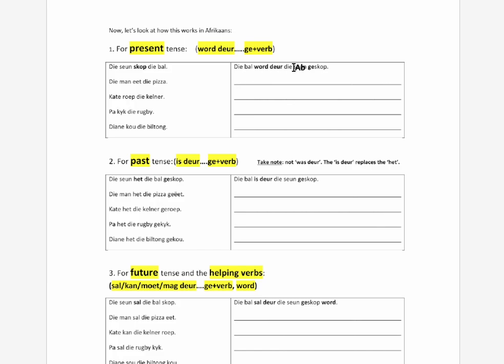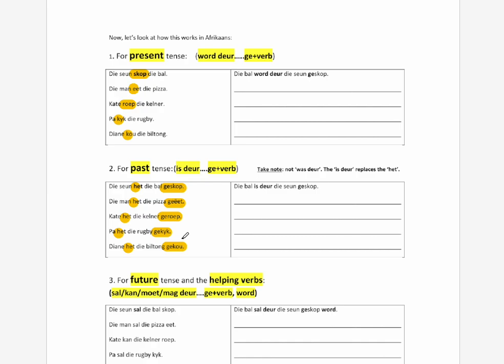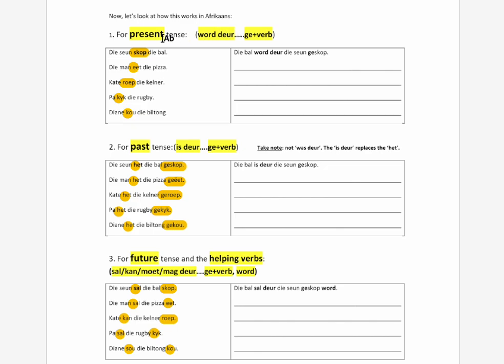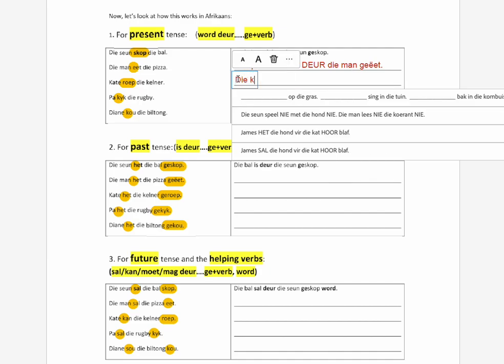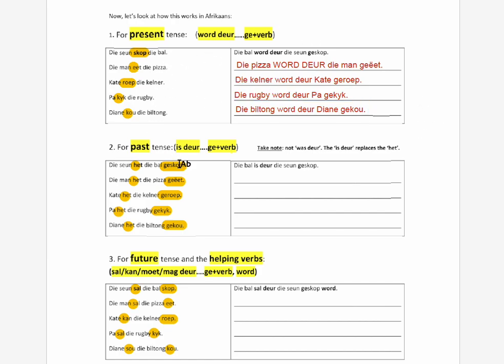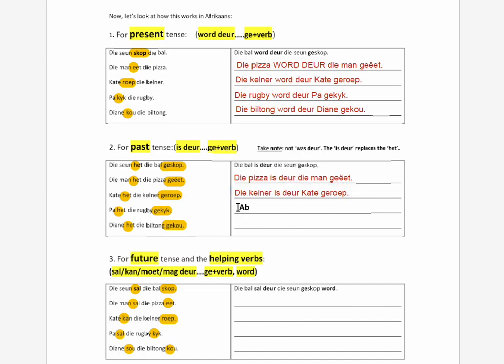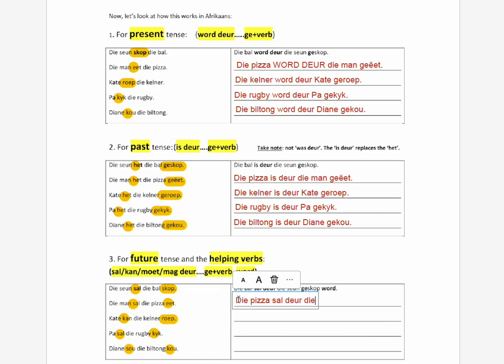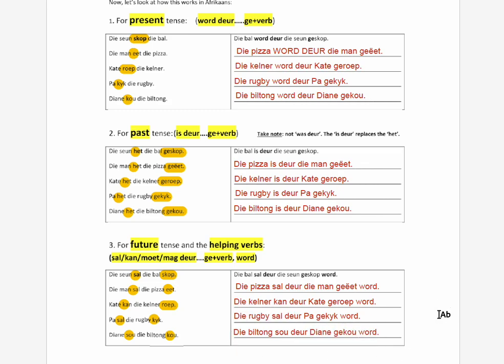Lydende en Bedrywende vorm | Active and Passive voice [Afrikaans] Quick recap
Exam recap: great to quickly see if you remember the main principles of bedrywende en lydende vorme (active and passive voice) in Afrikaans.